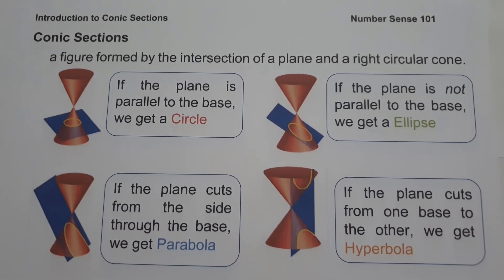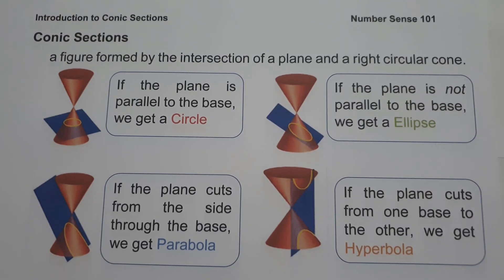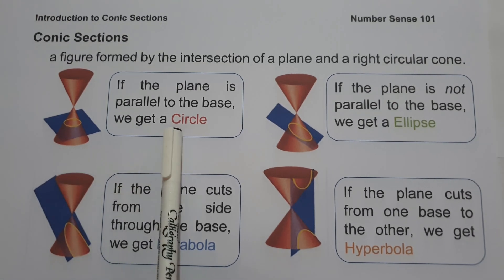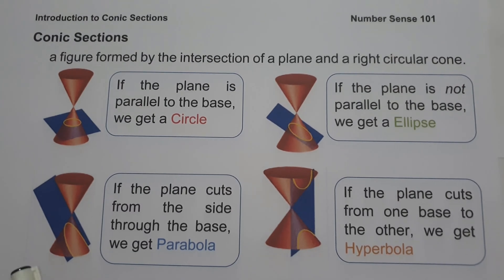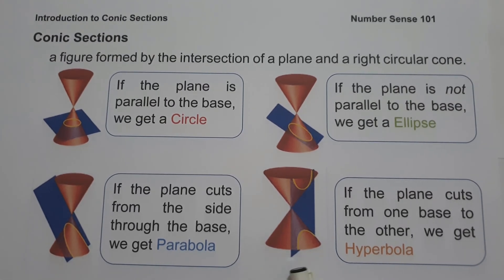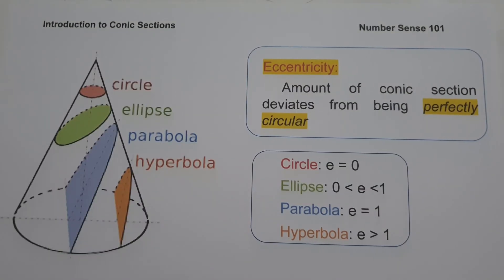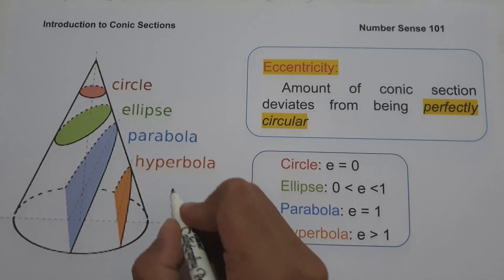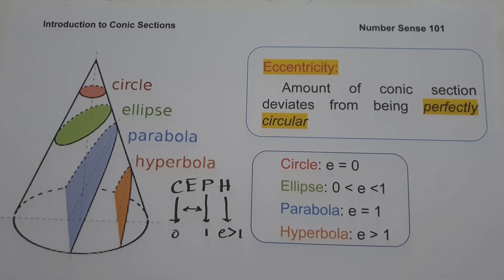Introduction to Conic Sections